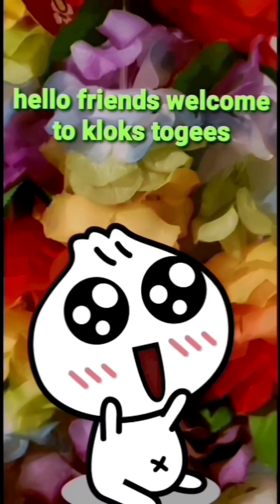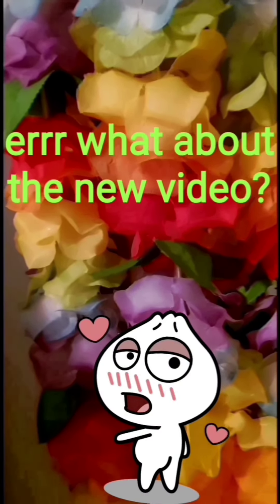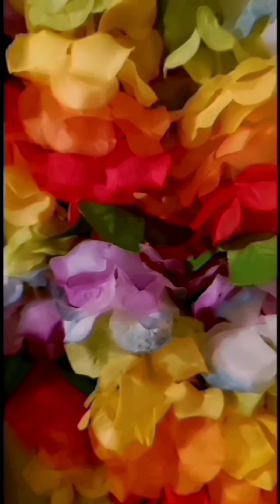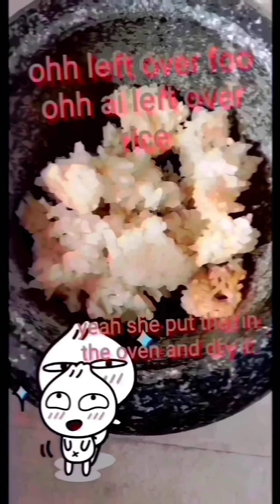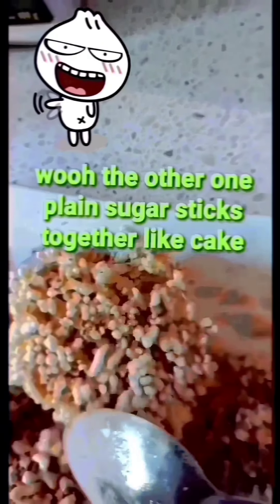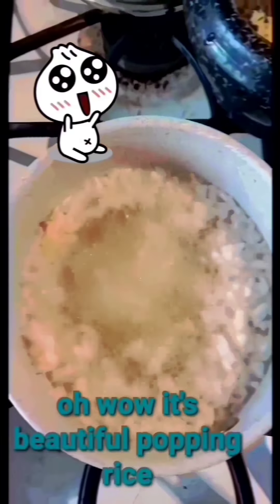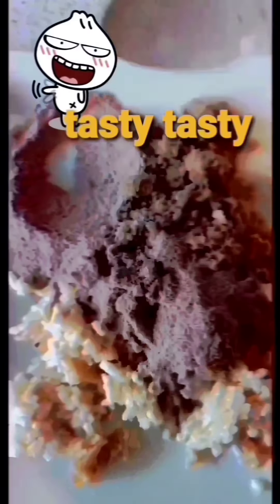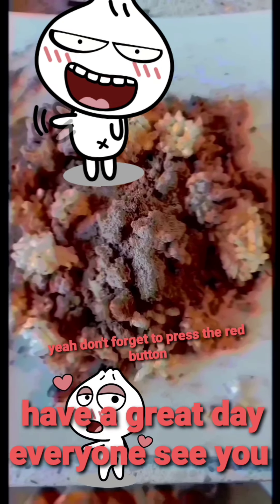Welcoming friends to Popping Show